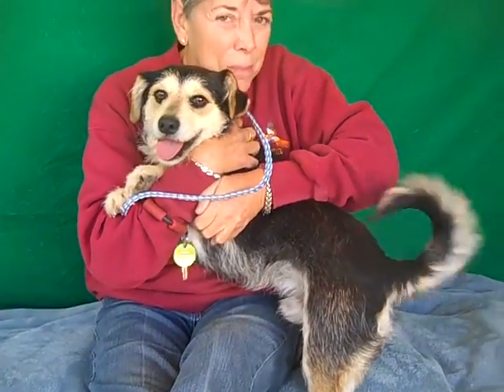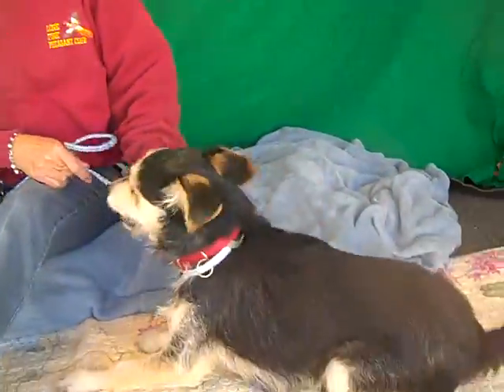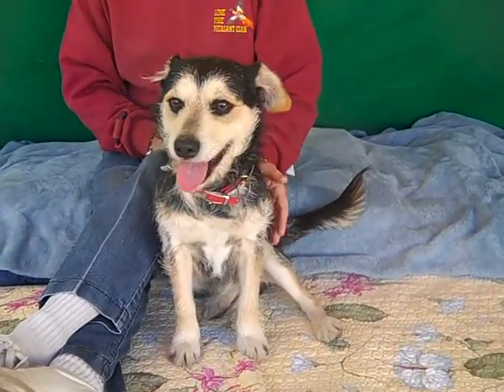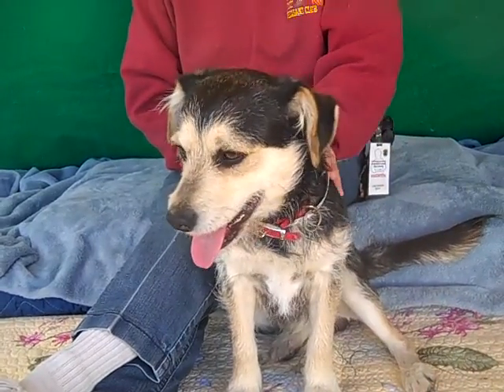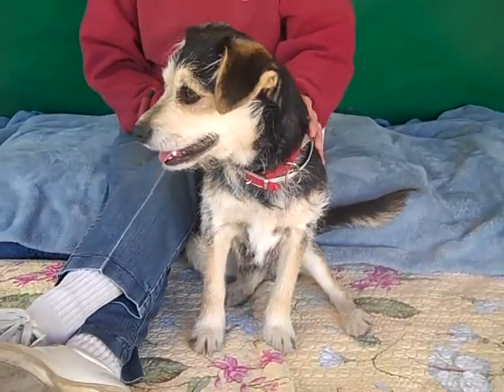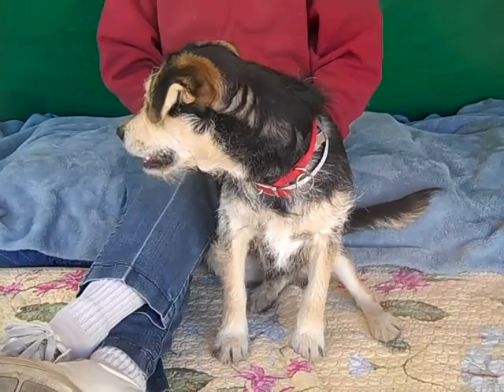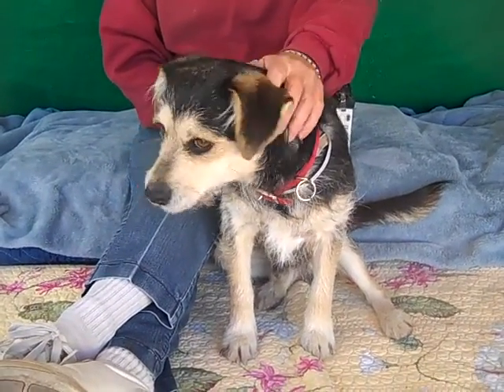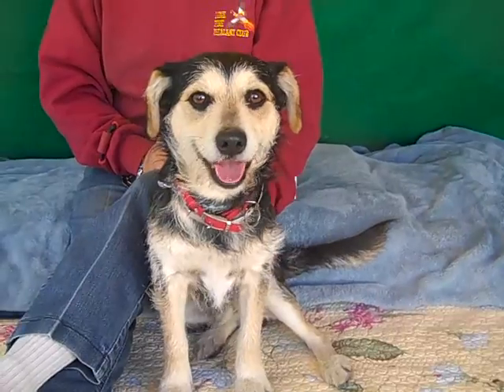A4904309 Kermit | Wirehaired Jack Russell Terrier Mix Puppy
A4904309 Kermit is a striking 1-year-old black-and-cream male Wirehaired Jack Russell Terrier mix puppy who was found in Covina and brought to the Baldwin Park Animal Care Center on December 12th. Weighing 20 lbs, Kermit exhibits all of the characteristics of a classic puppy. He adores giving kisses, he is fun and playful, and his tail is always wagging with delight! Kermit walks okay on leash and shows signs of being housebroken, but he could also benefit from additional puppy training basics. This silly pup is also more than willing to roll over for pets and belly rubs. Already well socialized with other dogs, this scruffylicious puppy has bright eyes that match a shining personality. He is bound to have everyone fall in love with him quickly. Kermit will make an amazing indoor companion for just about anyone, especially a family with children.